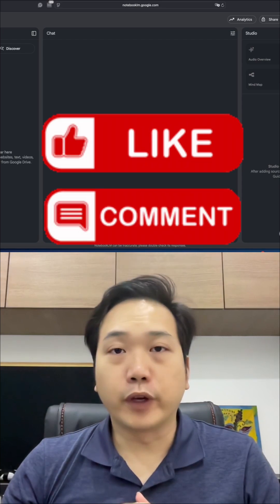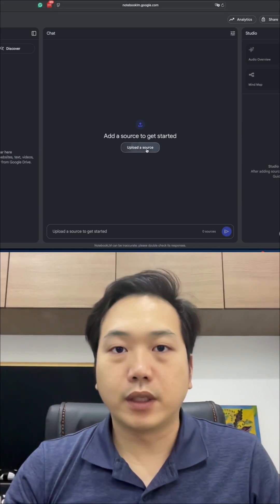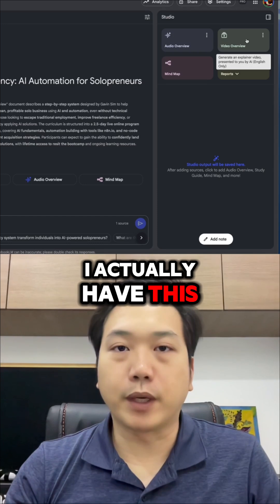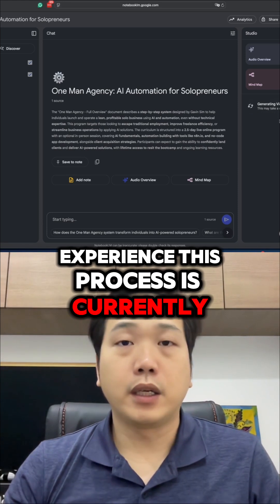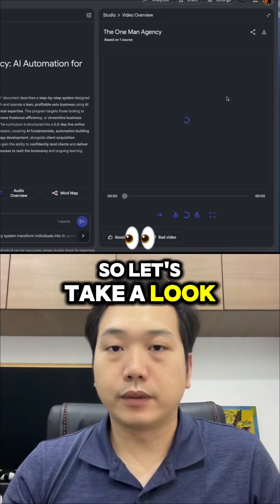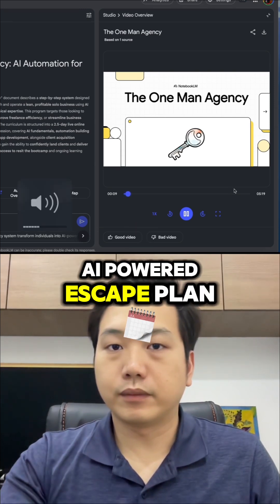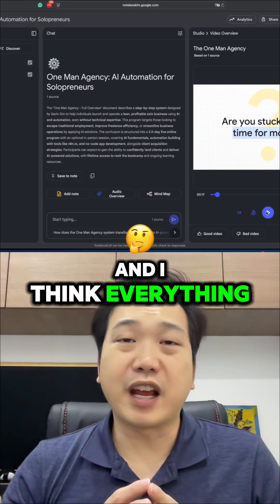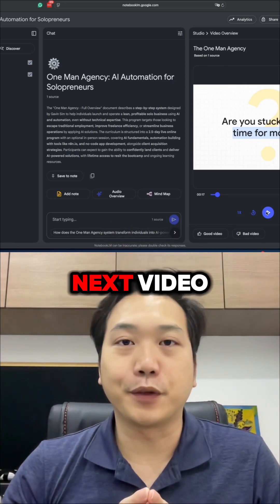I Uploaded a PDF… and Google Made a Full Video Pitch.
I uploaded one PDF into Google’s NotebookLM and in under 5 minutes, it created a full video walkthrough of my business.

It explained what my program is about, why learning AI matters, how to join, and whether the offer is good… all from one document.

No slides. No scripts. No editing. Just results.

If you’re a creator, founder, or educator, this is the kind of tool that saves hours and communicates your message better than ever.

👇 What would you use this tool to create?
Drop it in the comments.